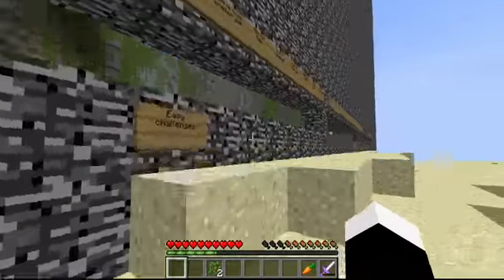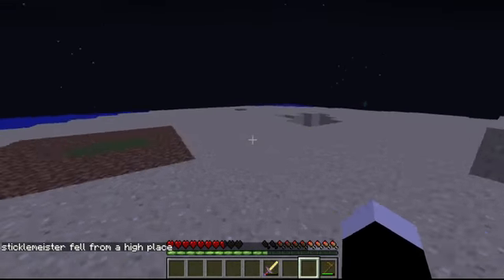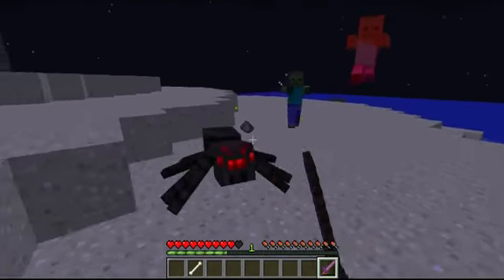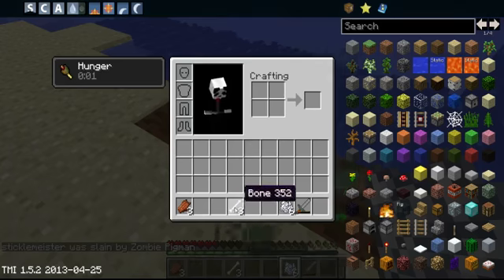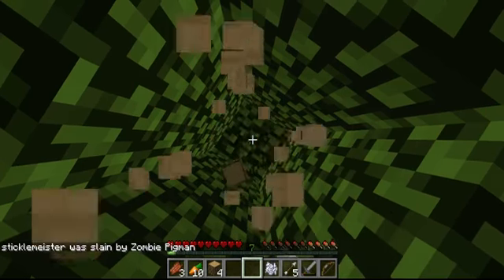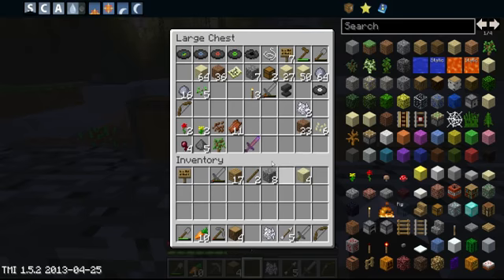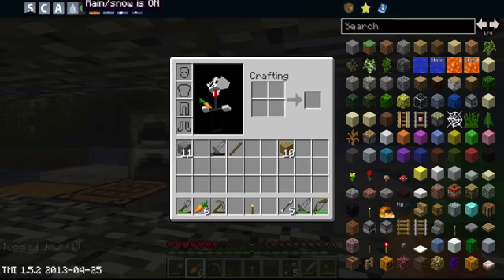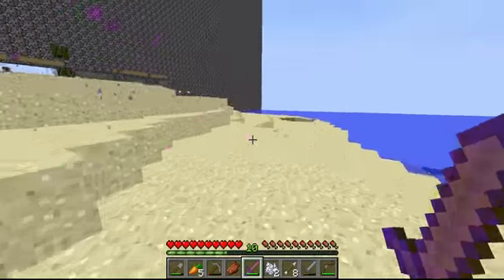LazyCraft Irish Plays Minecraft Ep. 48 Surviving Two-gether Day 1/2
This is Day 1 of the custom map Surviving Two-gether! Day 2 will be uploaded the day after this episode is uploaded!

THIS IS NOT THE LAZYCRAFT SERVER! IF YOU WANT TO PLAY THIS MAP WITH YOUR FRIENDS THIS IS THE

Sorry but we are not accepting any more people into our Server!

I do Lets Plays every other day!